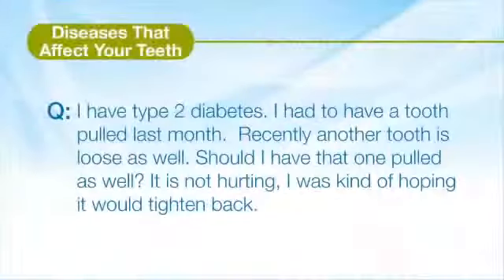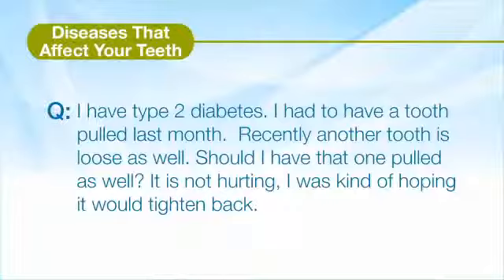Oral Health Conditions